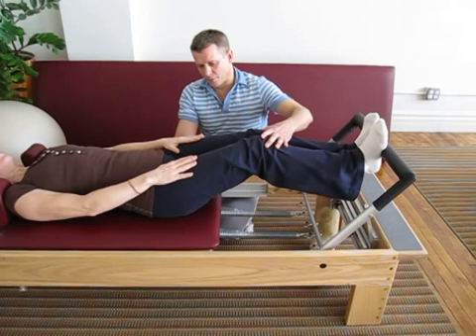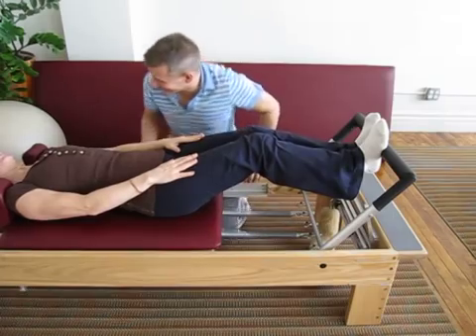Pilates Reformer Focus on the Feet - How the Springs, Soles & Heels Relate to the Spine and Sacrum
The foot work on the Pilates reformer isn't merely for the feet - or even just for the feet and legs.

When Backbone and Wingspan® Universal Principles of Movement are applied to the Pilates exercises, and the client is given instruction with keen imagery and guided with sensitive hands-on, the springs - which are usually thought of and utilized as resistance - on the Pilates reformer become resilience tools to convey to the muscular and skeletal and joint system the body's own capacity for resilience.

Backbone and Wingspan®
Integrated Back Strength & Spine Support